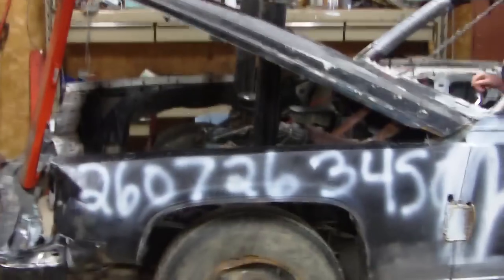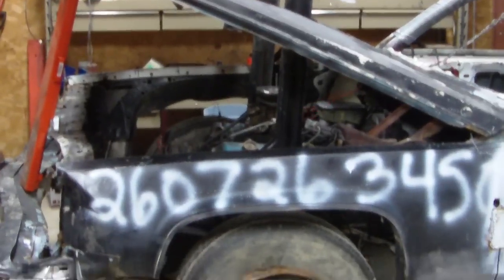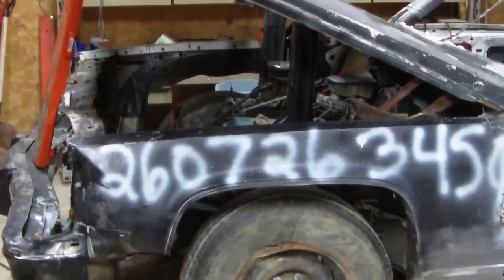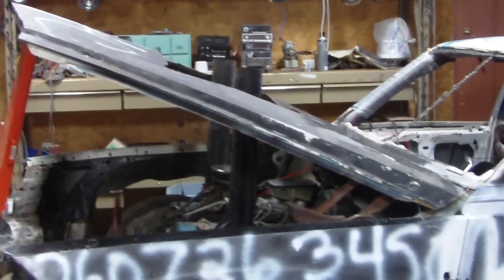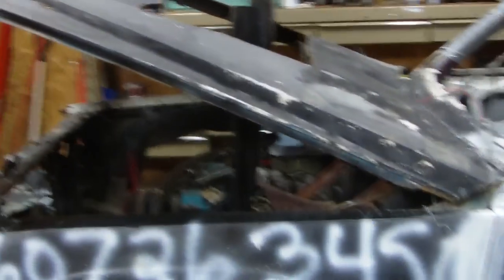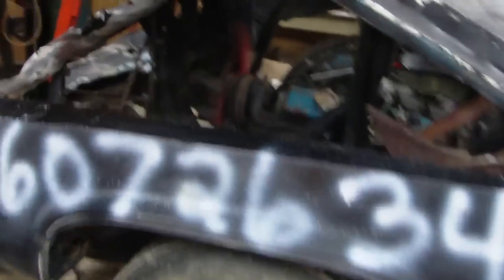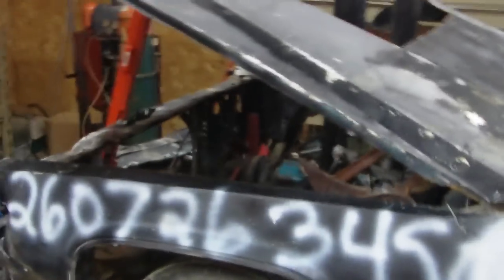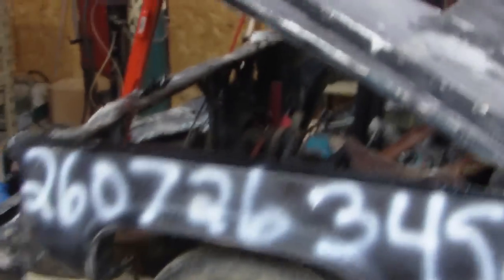1989 Cadillac Coldstart Demo Derby Engine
Firing up the engine during the winter without a radiator hooked up. NO, this will not hurt the engine because the water is gone. You have to run the engine longer than this without water to damage it. It is a stock chevy 305.